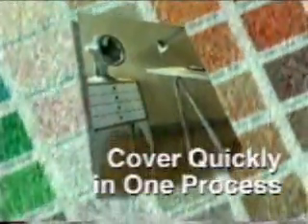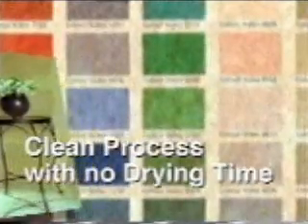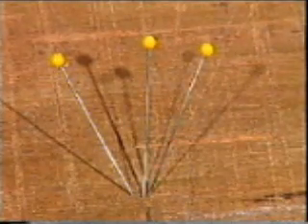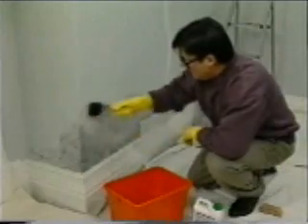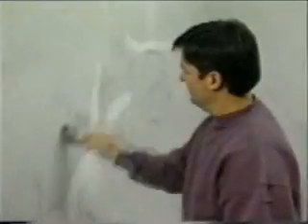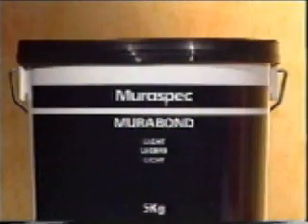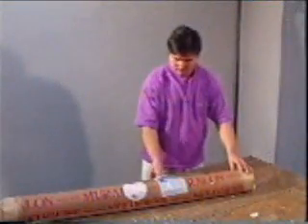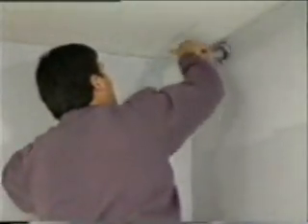Preparation & Adhesives for Contract Wallcovering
A look at the basic surface preparation and adhesives, before the application of wide width contract wallcoverings.